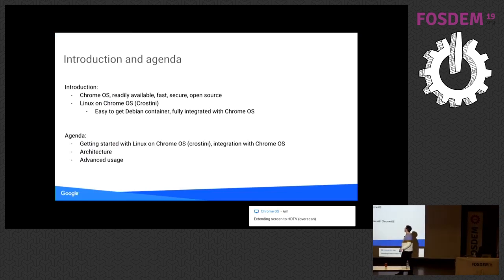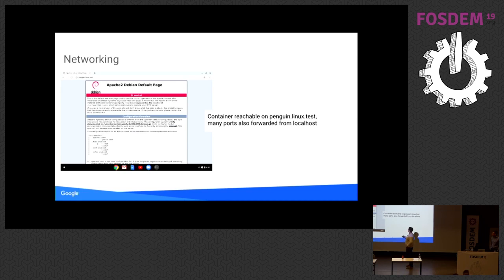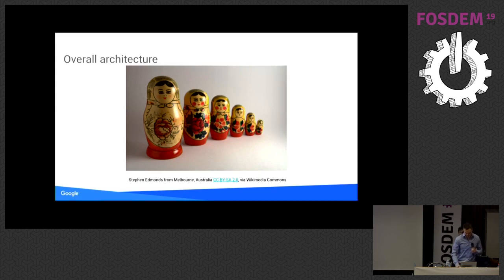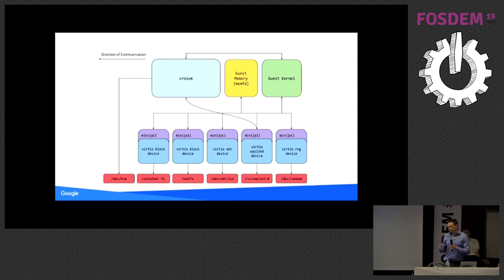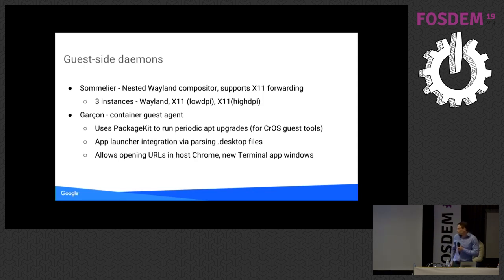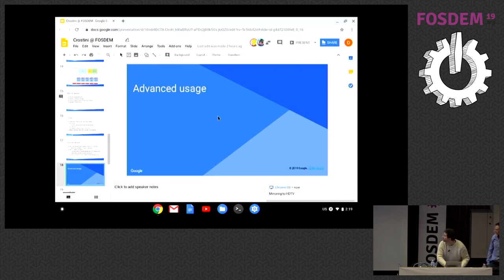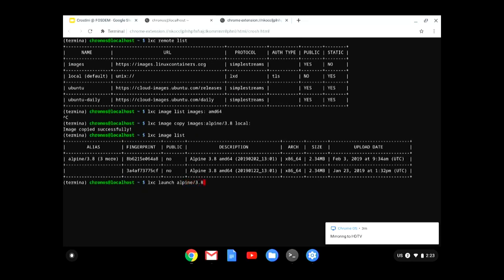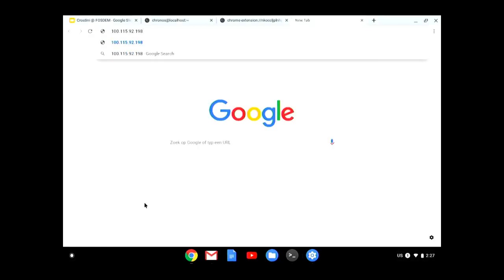Crostini: A Linux Desktop on ChromeOS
by Guido Trotter and Dylan Reid

Recent versions of ChromeOS allow users to run a full Debian operating system in a dedicated container.
This talk discusses the technologies behind the implementation, the current functionalities, and a rough
roadmap of where we're going to bring this features, that integrates the chrome and linux desktop for the first time,
making ChromeOS the most readily available Linux machine for an end user or enterprise. ChromeOS is a Google made Linux-based operating system that focuses on security, speed, and is optimized to run a web centric workload.
From the beginning ChromeOS computers could run Chrome, and a few specially made applications, but since 2016 they also run Android apps.
ChromeOS devices are readily available from many manufacturers.

Since version 69 of ChromeOS, released in the fall of 2018, users can run a Debian GNU/Linux operating system inside a VM and container.
This is initially targeted at power users and developers, but opens the option of running any Linux desktop app on a ChromeOS device, instantly
making ChromeOS devices the most easily available Linux computer for a consumer to get.

In this talk we will discuss:

The architecture of Crostini, and its rationale
Its current features and functionality
Personalizing and configuring your container
Enterprise features to control linux deployments on ChromeOS
Roadmap plans, including how developers can target ChromeOS as a platform for users to run their Linux desktop applications